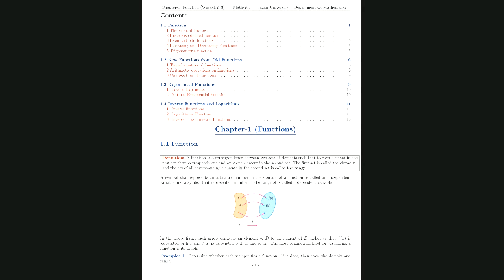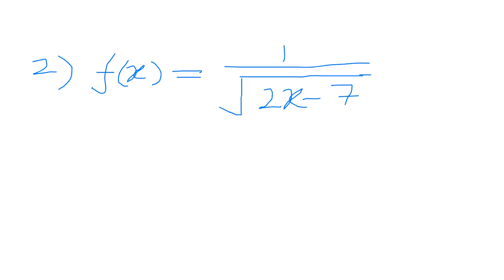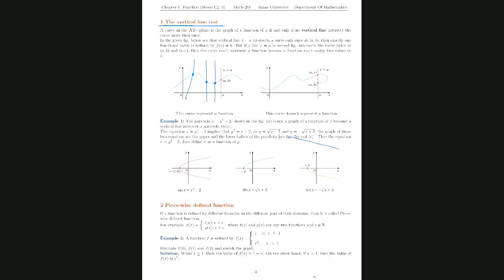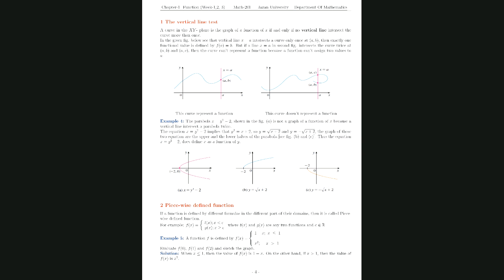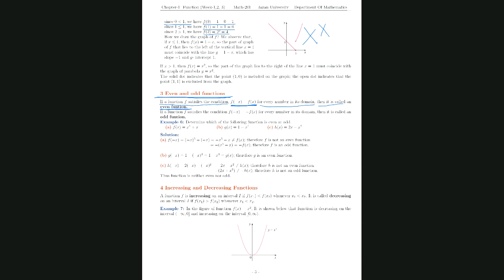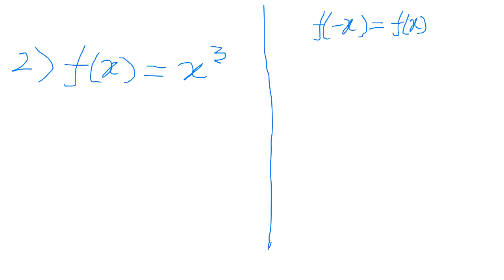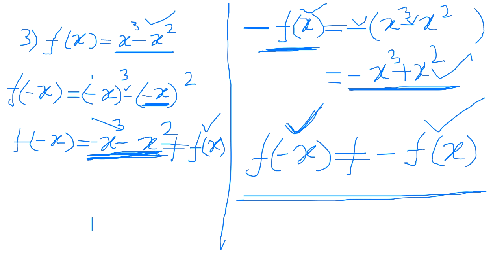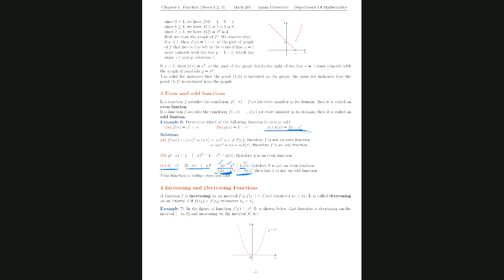تفاضل و تكامل المحاضرة رقم 3 من الشابتر الأول